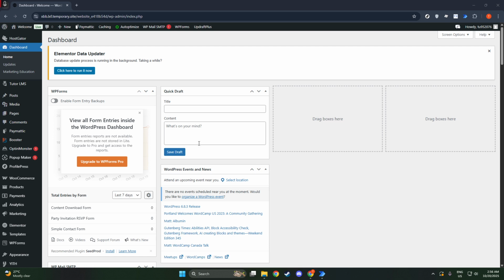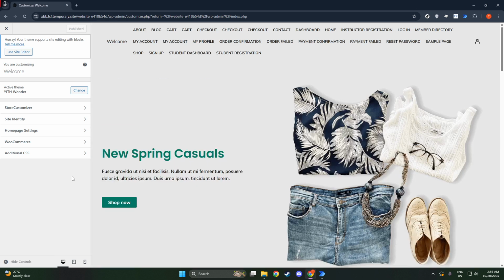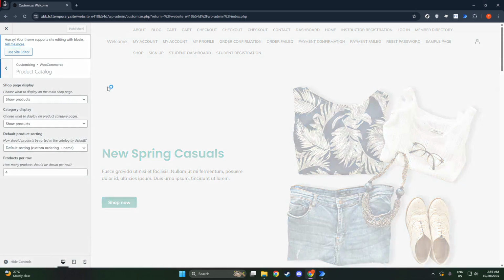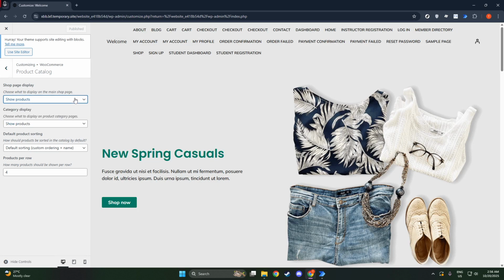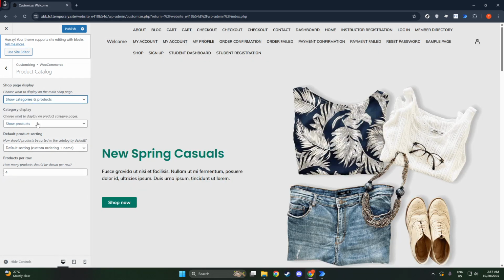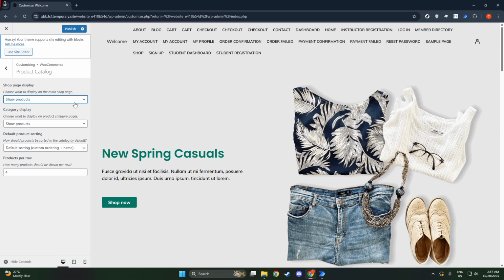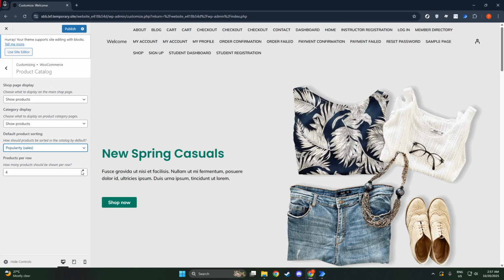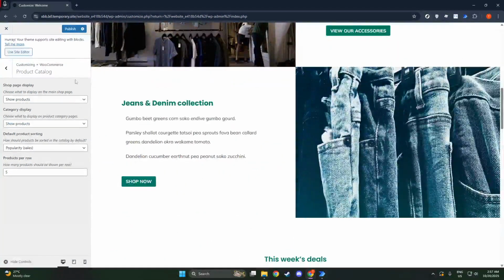How to Set Up WooCommerce Product Filters for your Online Store [2025 Guide]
In today's video we cover WooCommerce setup, product filters, online store tips, WooCommerce tutorial, eCommerce filters, WordPress shop, filter products, WooCommerce guide, online retail setup, product search filters, eCommerce setup, WooCommerce tips, WordPress filters, online store features, product filtering, improve online sales, digital store setup, WooCommerce customization, shop filters